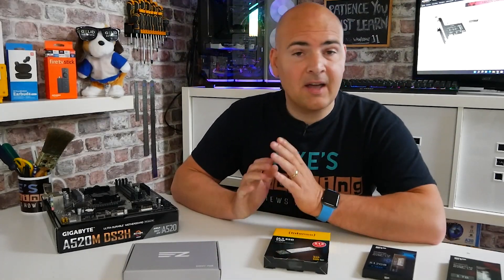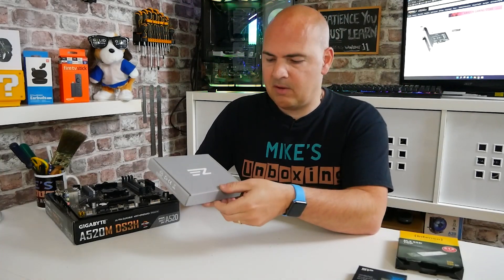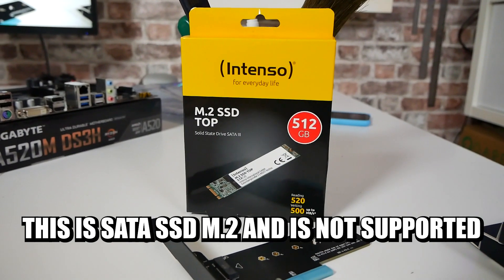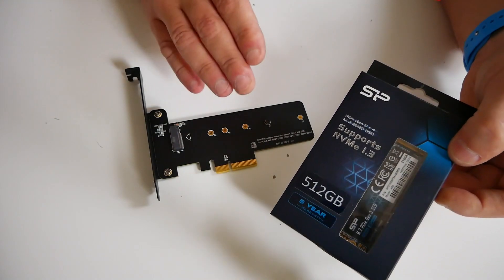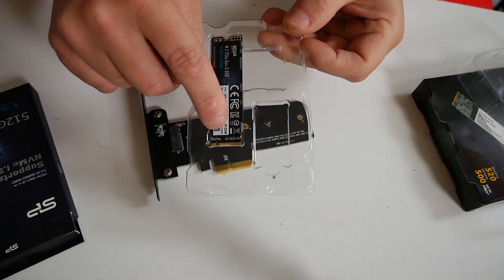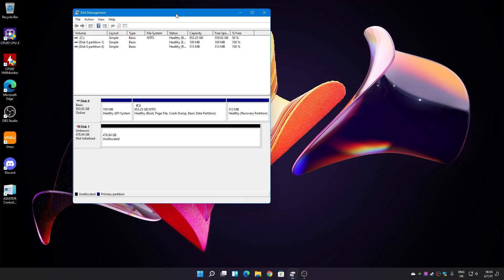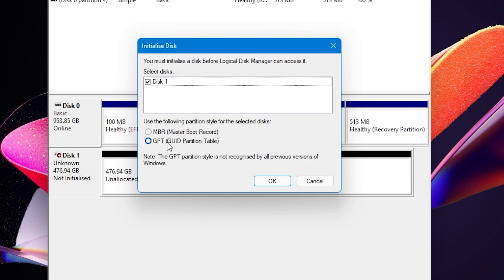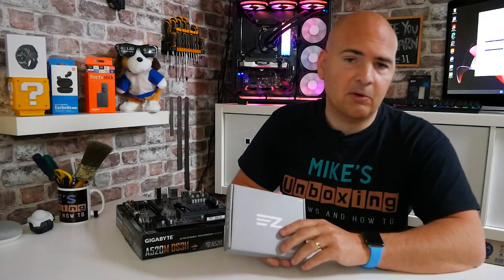How To Add, Install & Configure Extra M.2 NVME Drive Slots To A PC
How to add and install & configure extra m 2 NVME drive slots to a PC
Amazon Local
Ebay UK
Ebay US
Ebay CA
Ebay AUS

How can you add more m.2 ports to your PC if they are full or you don't have enough?
Well it is actually quite easy and not expensive and can give you almost infinite storage options.

In this video we will show the whole process for installing a new or additional m.2 drive into the PC and how to show it in windows when the drive is inactive or not formatted and partitioned.

PLEASE BE AWARE These devices ONLY work with NVME or PCIe based M.2 drives and not the older SATA based SSD M.2 drives. IF you are not sure what you have or need more help please do get in touch.